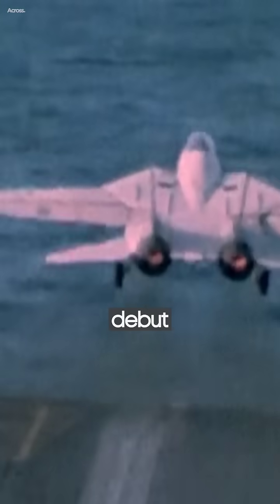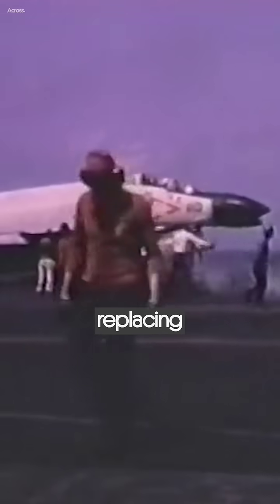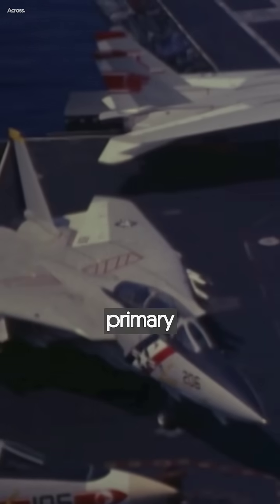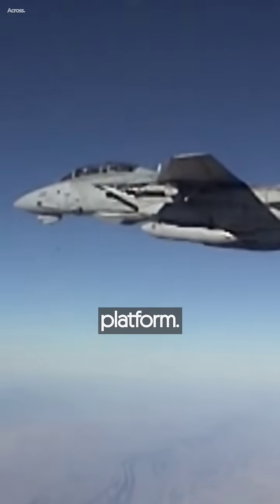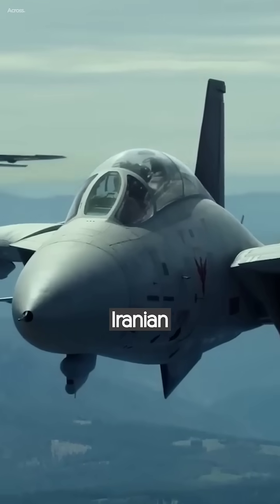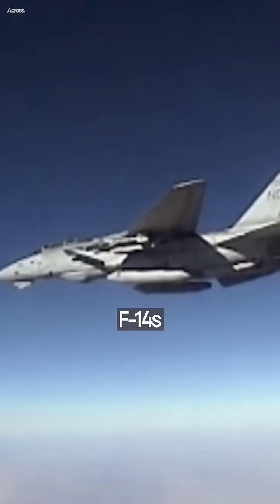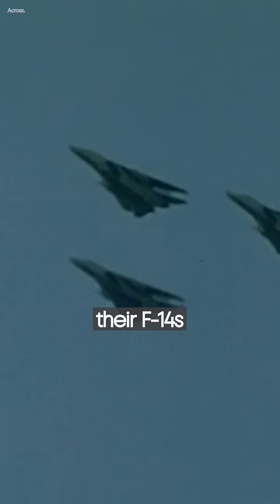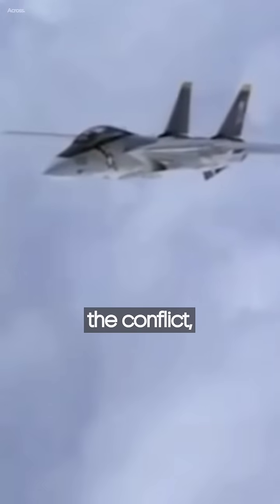The US Plane That Made Enemies Back Down Without Firing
The Grumman F-14 Tomcat is an iconic American carrier-capable supersonic fighter aircraft. It could achieve speeds beyond the speed of sound. The wings could adjust their sweep angle for optimal performance during flight phases.